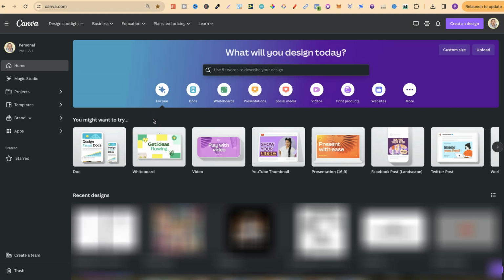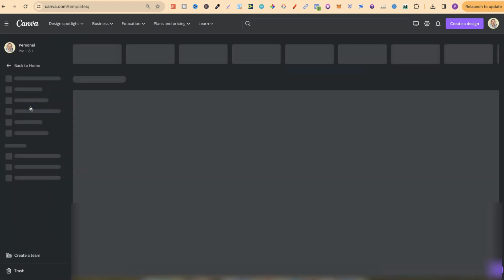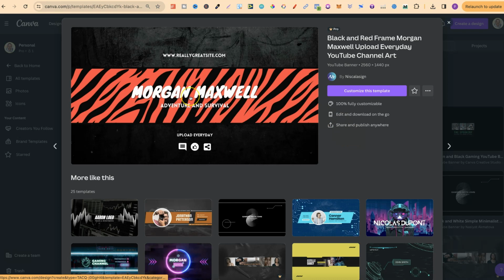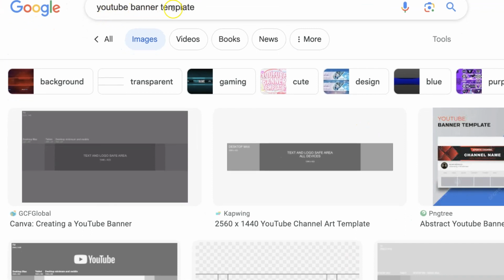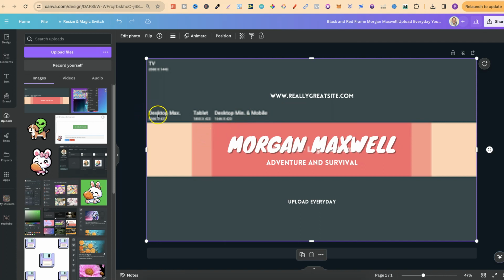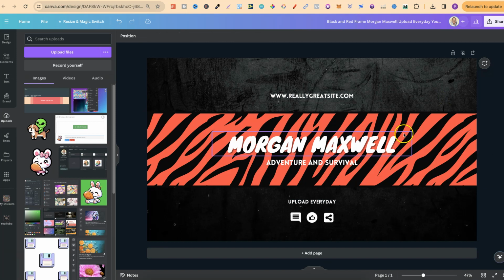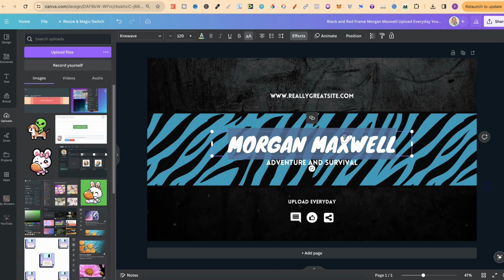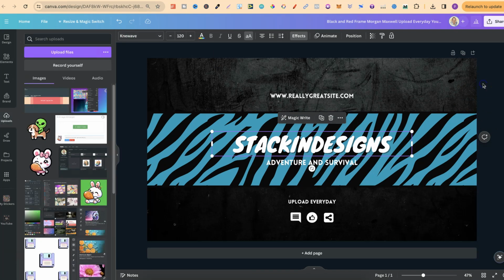How to Make YouTube Banner in Canva